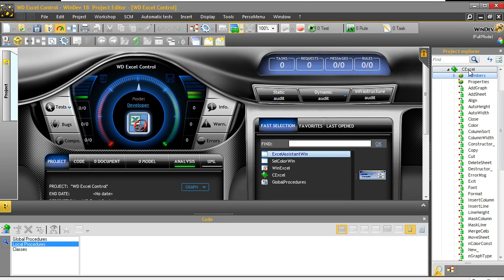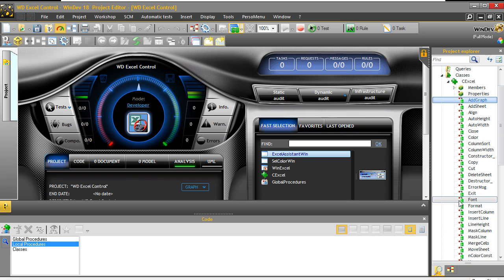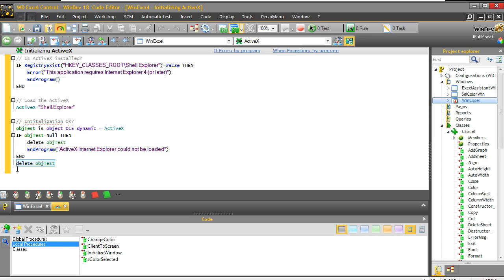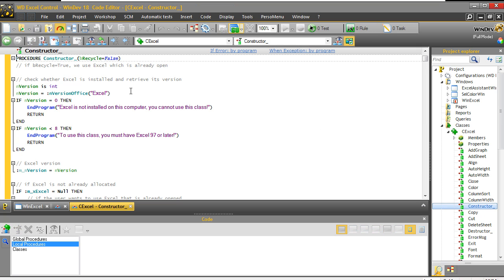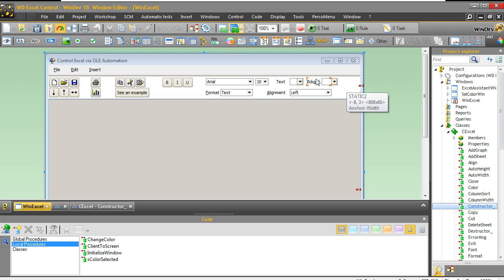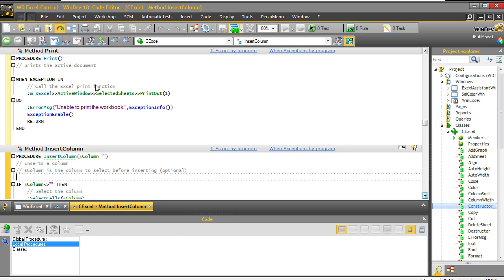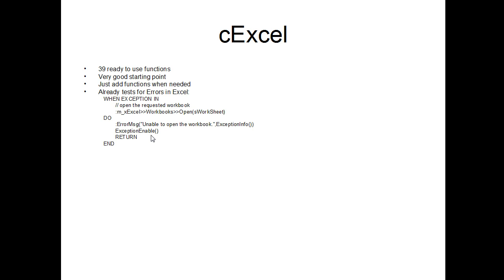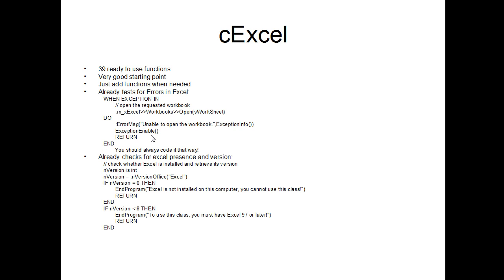ActiveX and OLE automation part 2/2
One of the  way to extend the functionalities of your preferred tool is to use activeX/OLE automation.

In this 50 mns long course, I'll show you how to use this methodology, step by step, and without problems.

This course will use Excel as example, with a slightly modified WinDev 18 standard example. As a bonus, it will show you how to embed an excel page INSIDE a windev application, even though Microsoft is now trying to prevent this practice.

(2009, revised 2013)